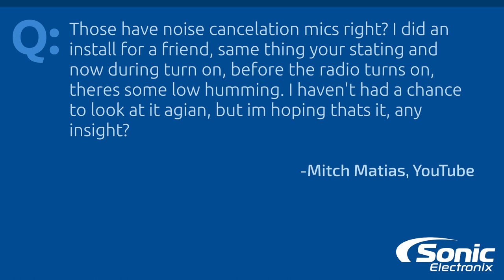Why Does My Microphone Hum? | Car Audio Q & A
Watch as Allyn answers a question about microphone humming.

This video is a part of our Q&A Series, be sure to check out the Q&A playlist to see them all!

Sonic Electronix always strives to be the premiere online shopping destination for car electronics and other consumer electronics. Our slogan is "The X-Factor When Shopping for Electronics" and it is our goal to be just that. We'er here to help you find solutions and great prices without sacrificing service.